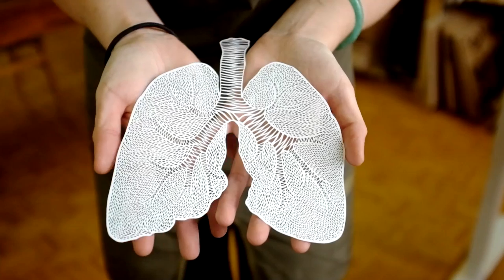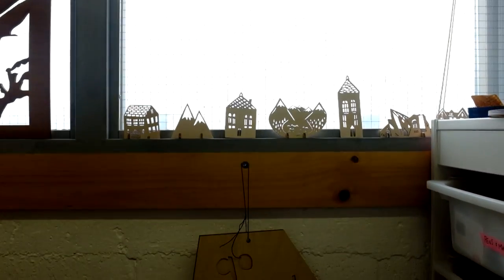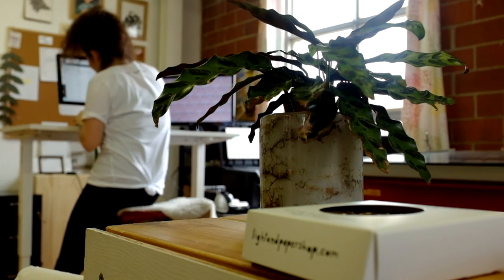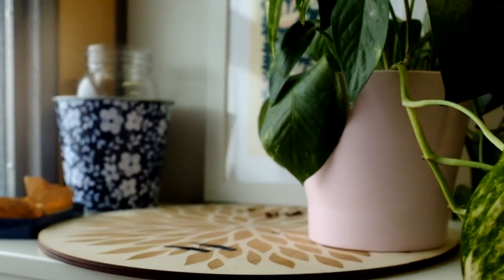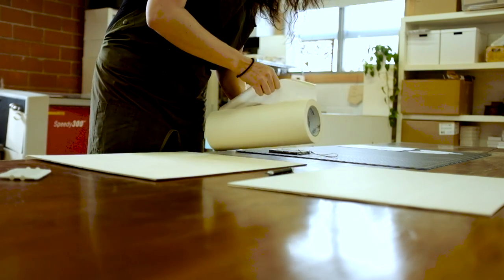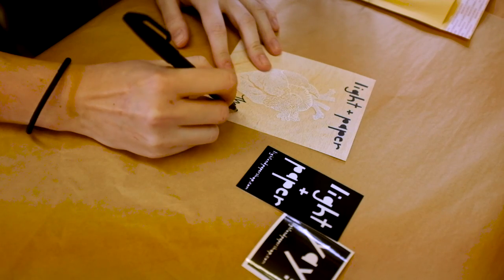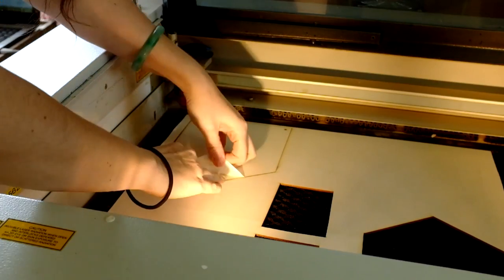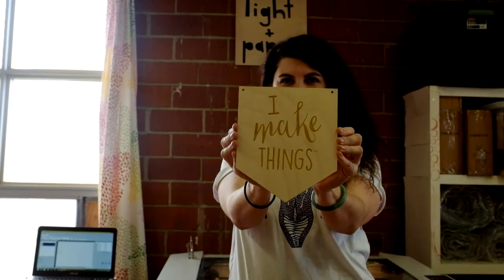Transforming hand cut paper designs into laser cut products - Light and Paper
I Make Things - Episode 2 - Light and Paper

Ali Harrison turns her paper cut designs into laser cut pieces from her Toronto studio. Light + Paper is the home of her unique one of a kind pieces.